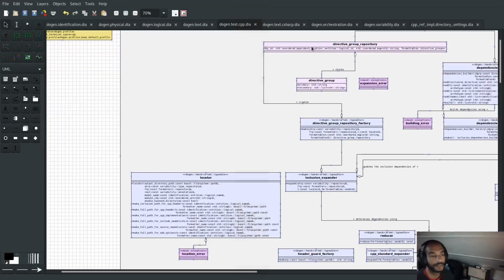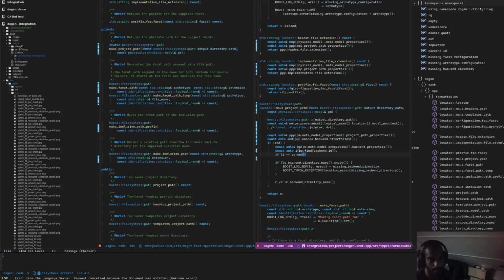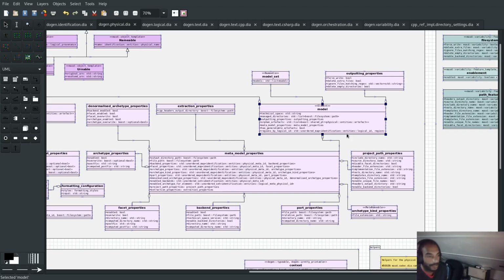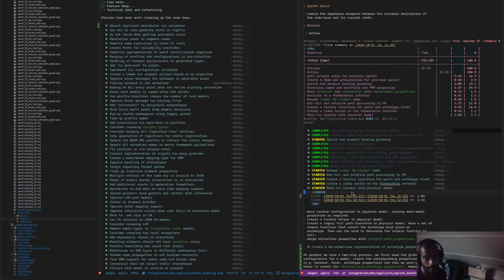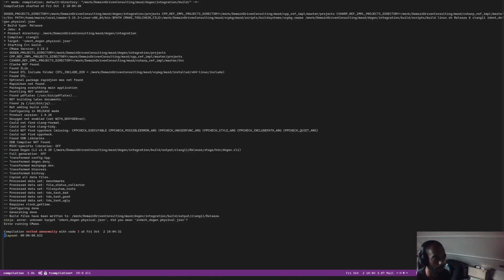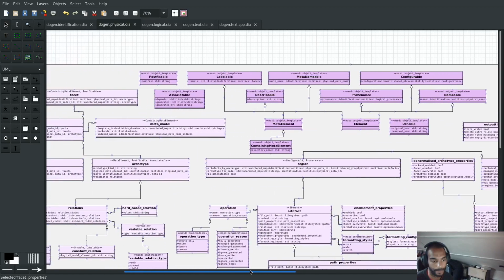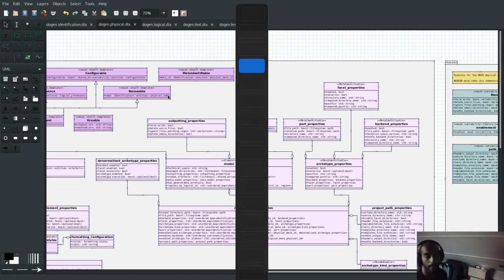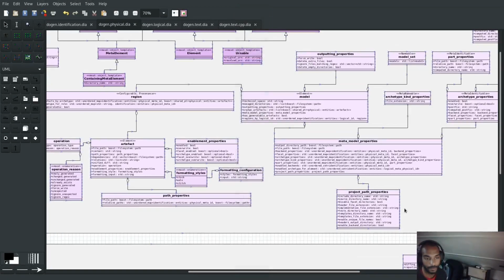MASD - Dogen Coding: Formatables Refactor - Part 3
In this part we attempt to tackle the locator directly, only to find out that there are other types which need to be cleaned up first before we can proceed.